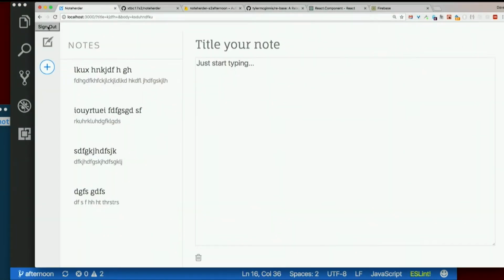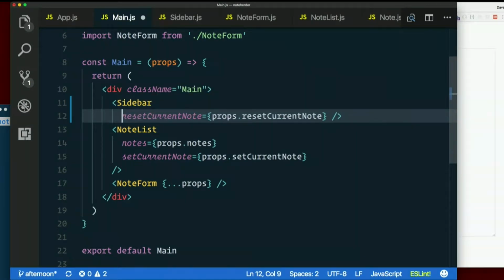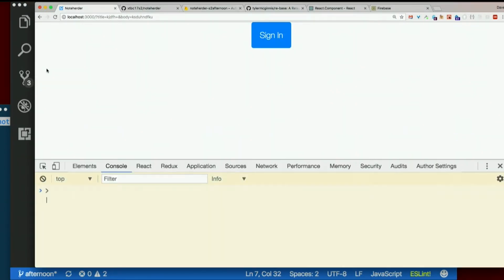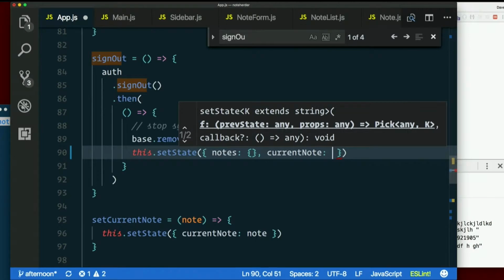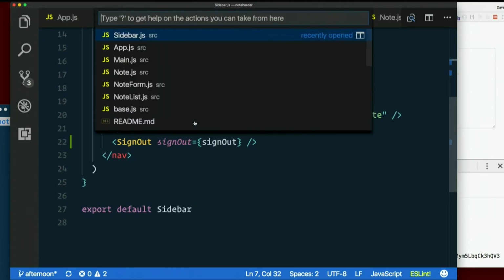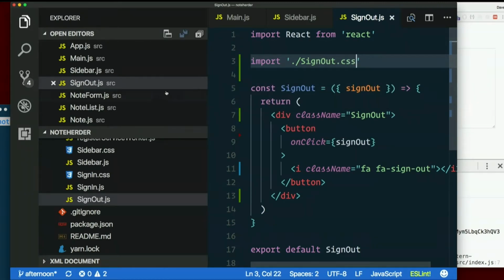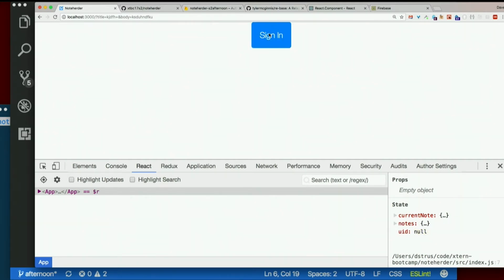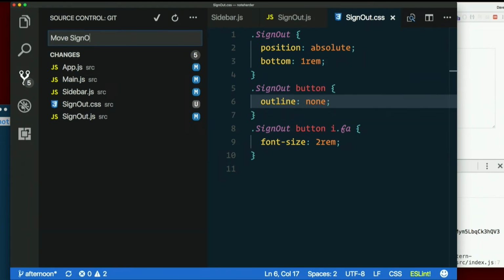Day 10 - Afternoon, part 2: Move SignOut button to Sidebar - XTBC 2017 Session 2